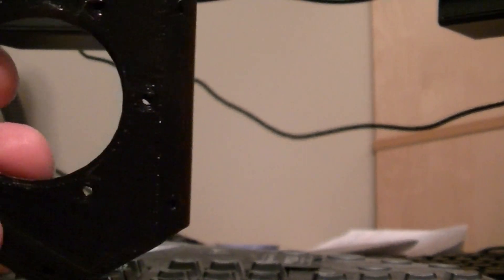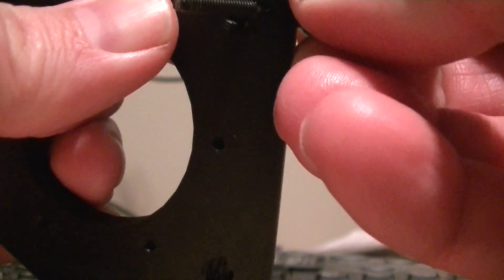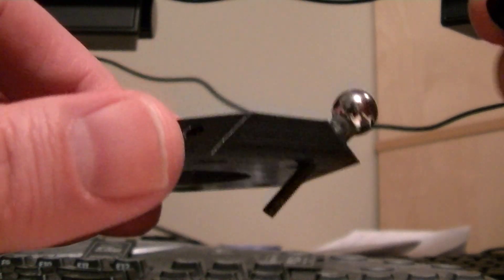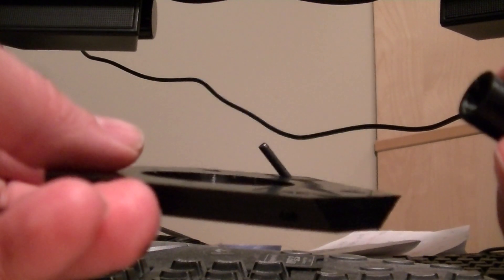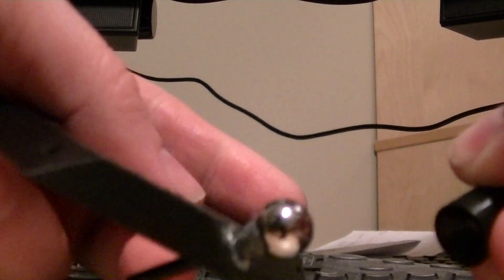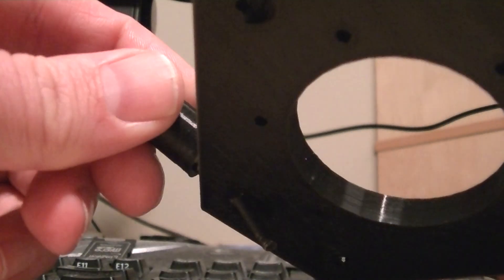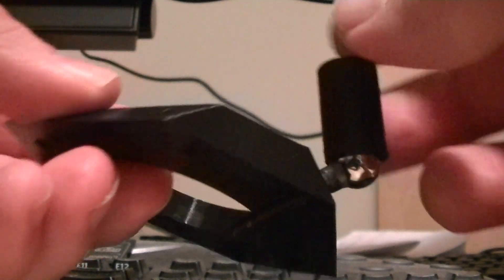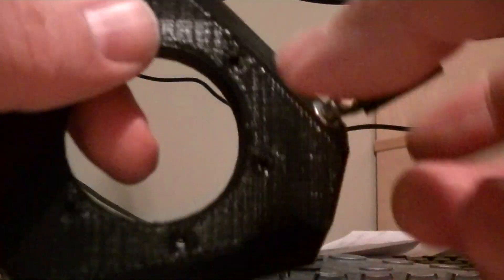Rostock Delta Magnetic Ball Ends with Effector Concept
I've seen the magnetic ball u-joint used a couple of times for 3d printers.  One of the nicest implementations was with all machined parts.  I wanted to fast track the concept here and I decided to print the parts.  I wasn't sure how successful they would be at first but I am quite happy with the results so far.